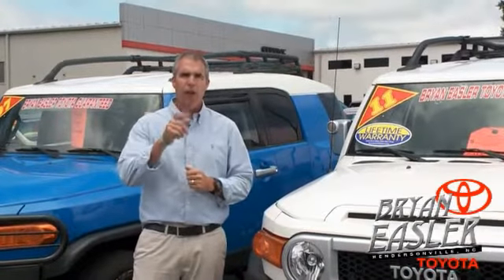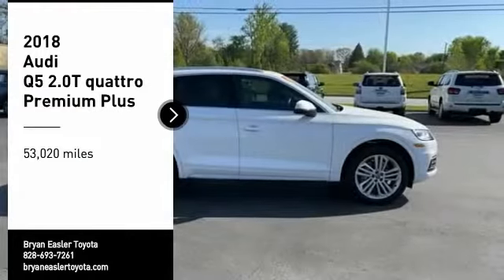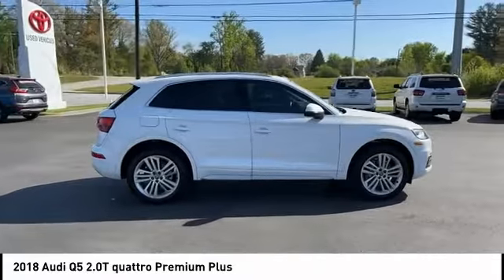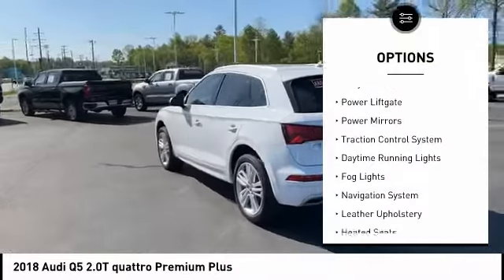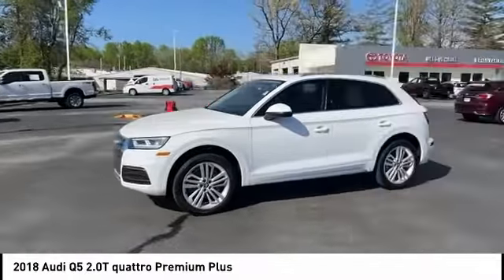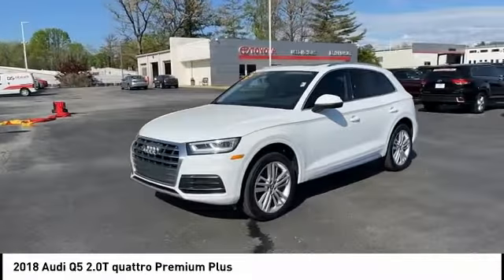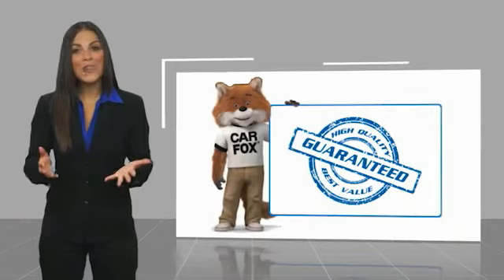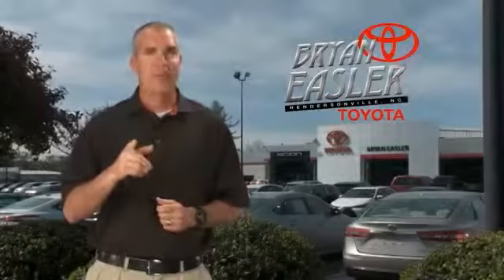2018 Audi Q5 Hendersonville NC P10982A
2018 Audi Q5 2.0T quattro Premium Plus

1409 Spartanburg Hwy.